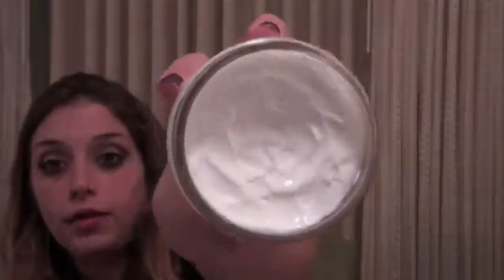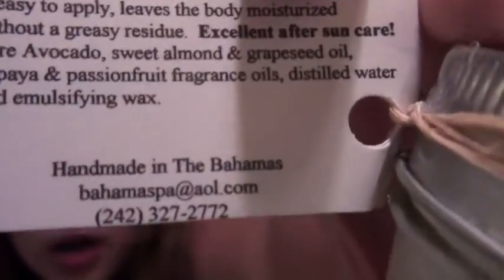Bahama Spa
the cure to your KP problem!!